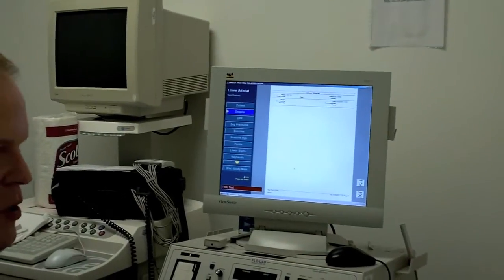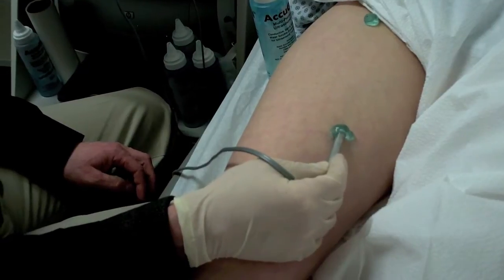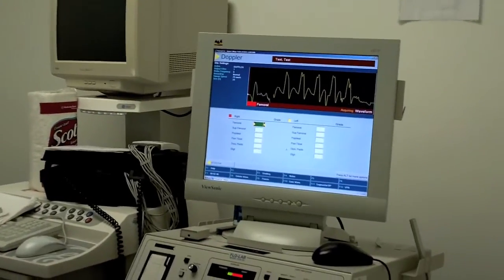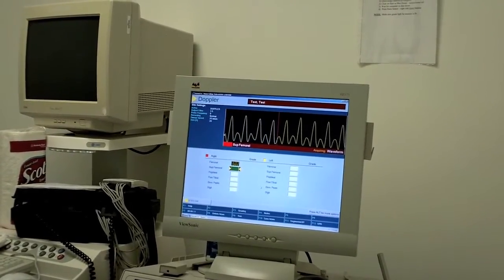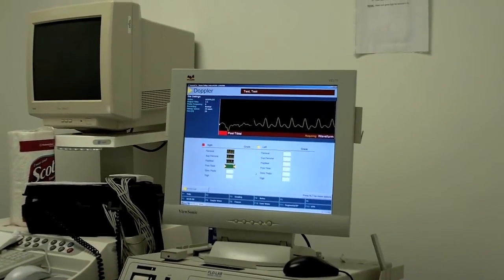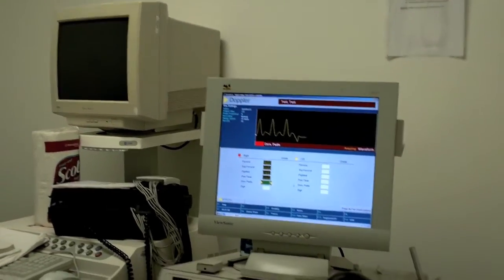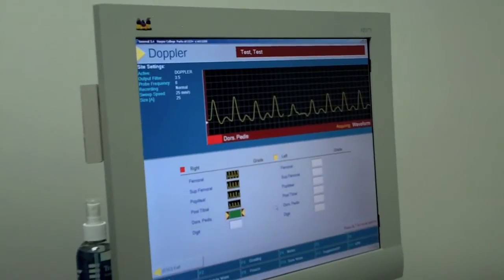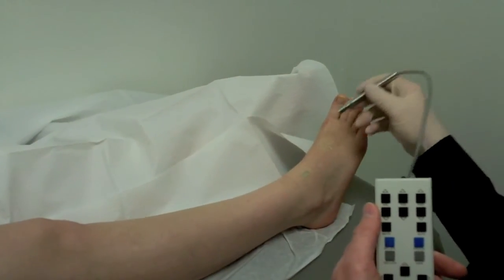Park Flo Lab Obtaining CW Dopplers Leg